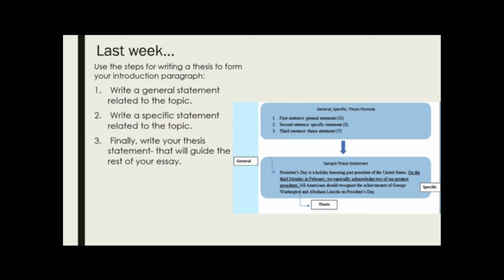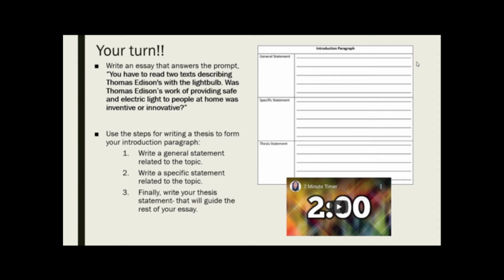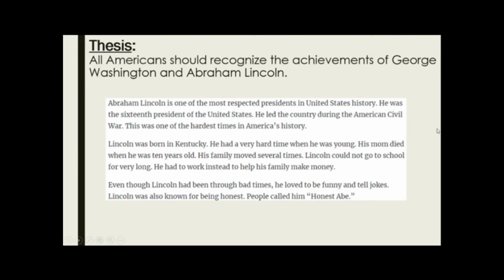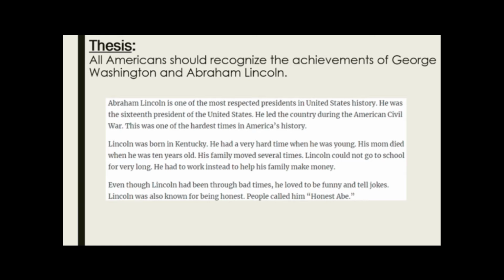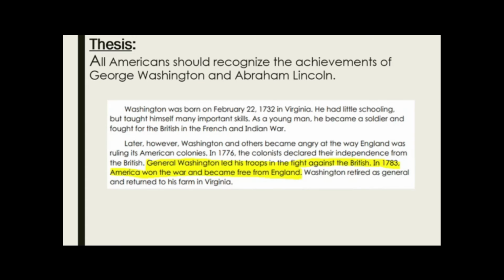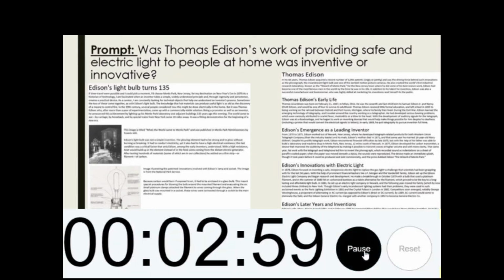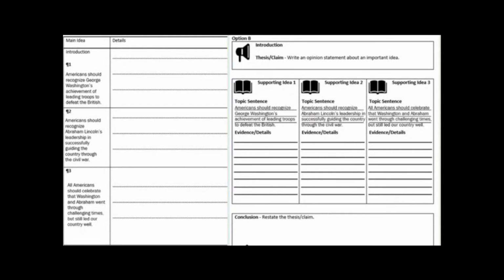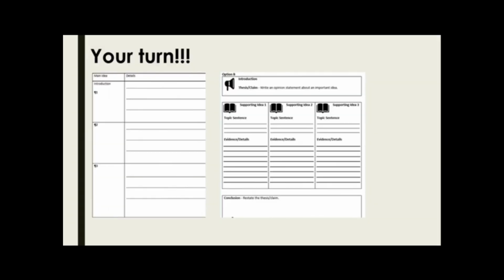Ready! Set! READ! (Research and Write) – Fifth Grade, Lesson 4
DC Public Schools Elementary English Language Arts lesson for Fifth Grade students. In this video, Ms. Turner will guide students through a writing mini-lesson on choosing appropriate evidence to support students’ thesis statements to support students in responding to the EELA Distance Learning Plan, Week 5, Day 4 Exit Ticket. to review additional learning at home materials for students.